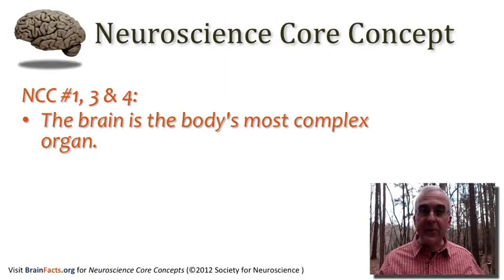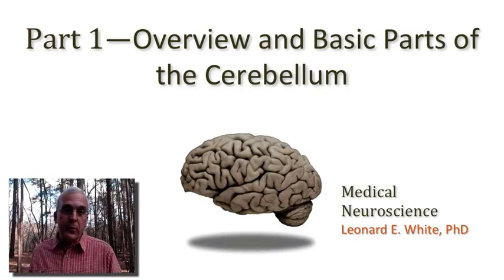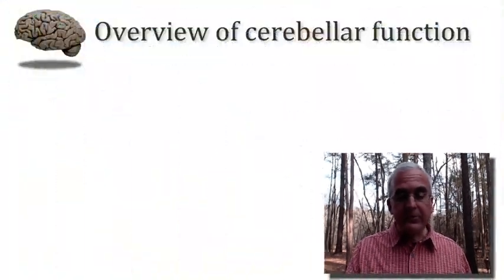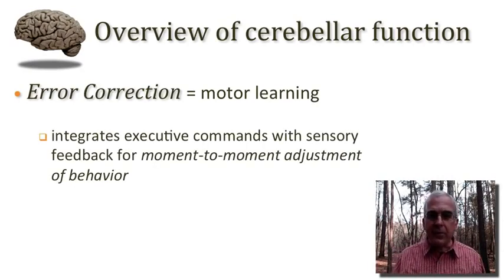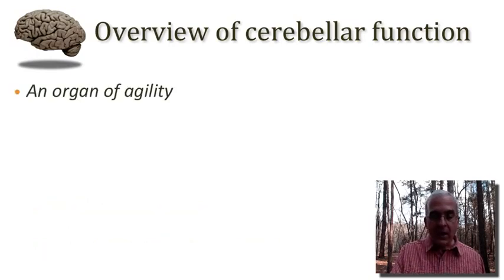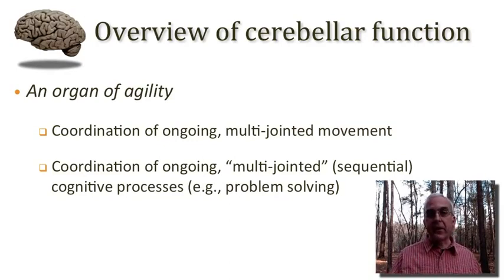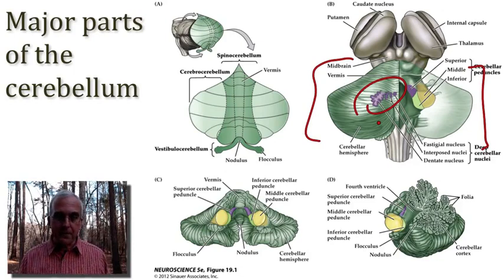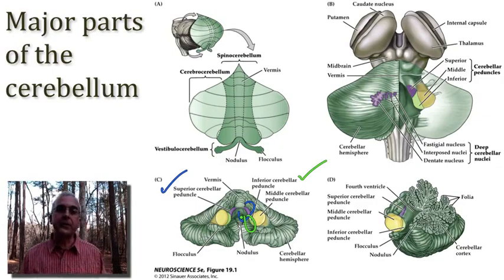MoM by the Cerebellum Overview and Basic Parts part 1